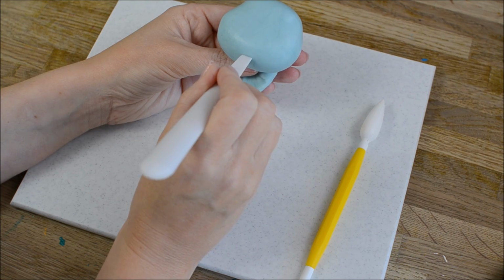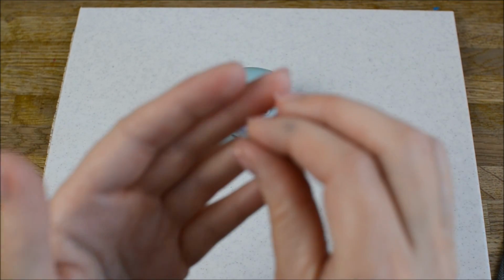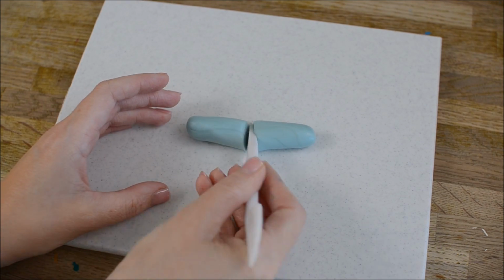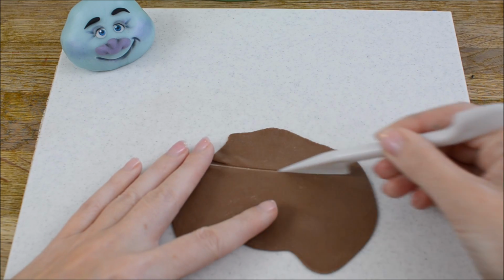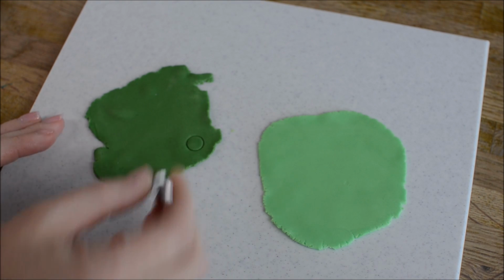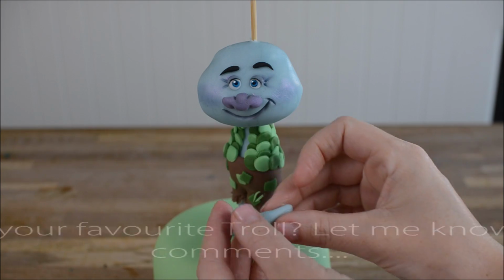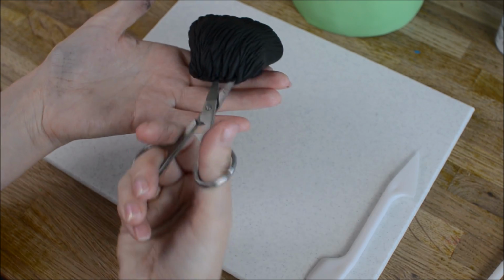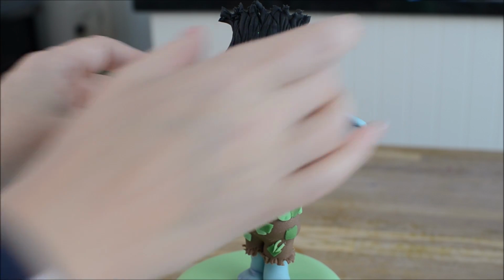Branch trolls cake topper Branch Trolls cake DIY dreamworks trolls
Hi gang, this week I will help you make a DIY dreamworks Branch Trolls cake topper, perfect for your branch trolls cake!

EVERYTHING YOU NEED TO MAKE THIS BRANCH CAKE TOPPER
Edible modelling paste US
Purple food gel colour US
Blue food colour US
Black edible dust ( add alcohol to turn into paint)
Black fondant US
White edible paint US
Green food gel US
Grey edible dust US
Purple edible dust US
Brown fondant US
Square plunger cutters US
Circle plunger cutters US
Tylose Powder (I added this to my black fondant)
Edible Glue US
Cake dummy US
Cake decorating tools US
Craft Knife US
Embroidery Scissors US
Non stick Board US
Non stick rollling pin US
Bamboo Skewer US
Craft Brushes US
Kitchen Aid mixer US
Fimo Polymer clay US
Play Doh US
MY YOUTUBE SET UP
My Camera US
Rode Microphone US
Blue Snowball Mic US

So we have already made Poppy and DJ Suki...this week it is Branch turn to be made into a cake topper! I created this cake topper using modelling paste although you can easily make this using fondant, fimo, polymer clay or for my younger viewers even play doh! Out of all the trolls cake toppers I have made this little guy has to be my favourite yet,  so join in the fun with me and make your very own diy  handmade edible troll! Crafting and sculping cake toppers is my favourite!